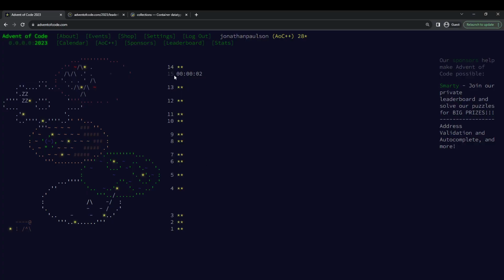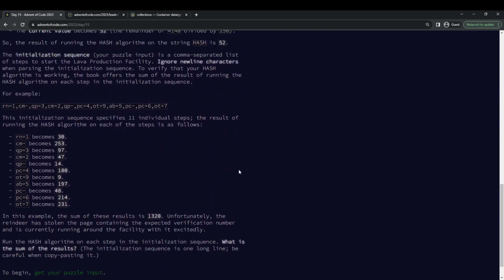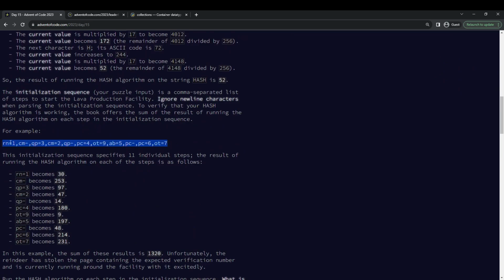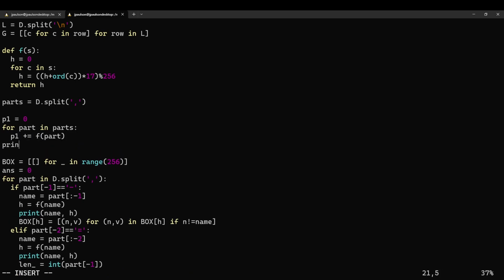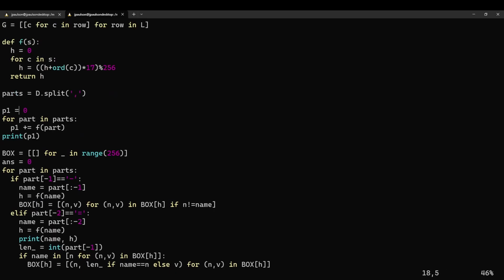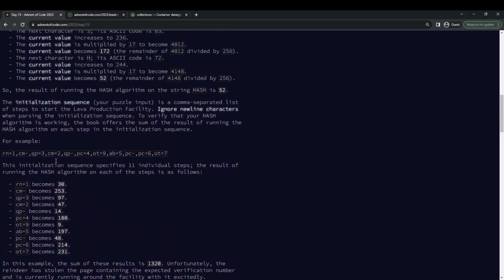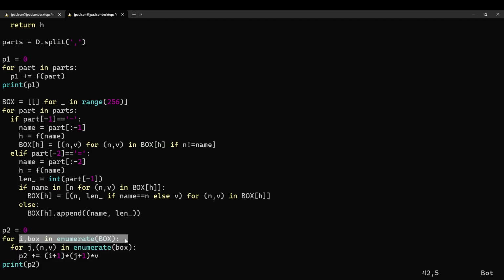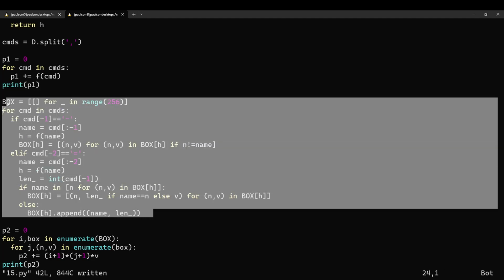Advent of Code 2023 - Day 15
I placed 16th on part 1 and 64th on part 2; still 3rd overall.

Part 1 was very quick (100th place was 2m10s). I had a tough time understanding/reading part 2. I also had a bug in part 2 where I was hashing the entire command instead of the name, so I was looking at the wrong boxes (this cost me about 3 minutes).